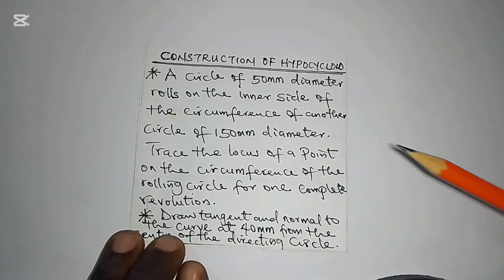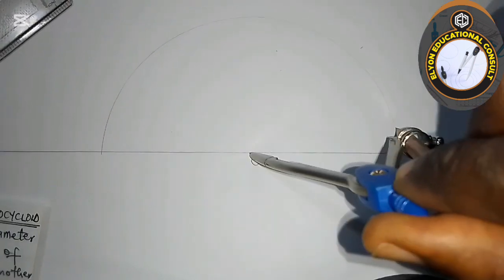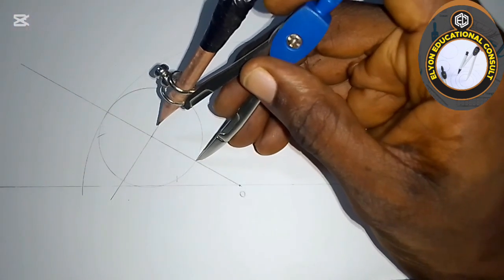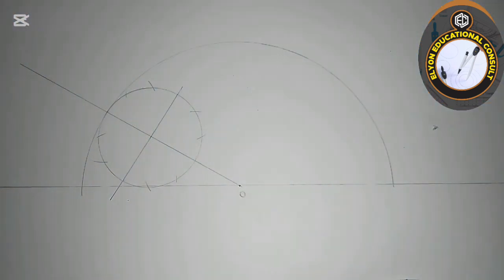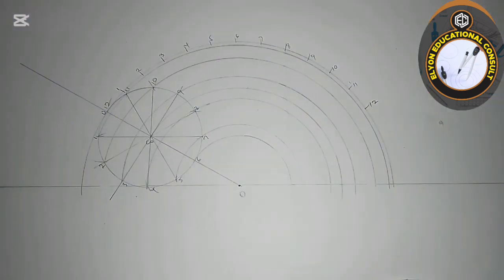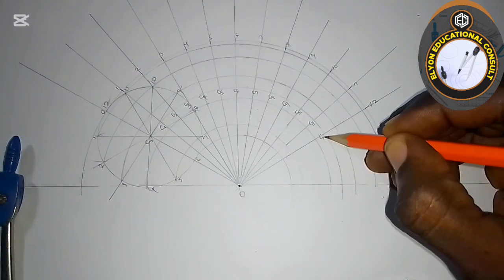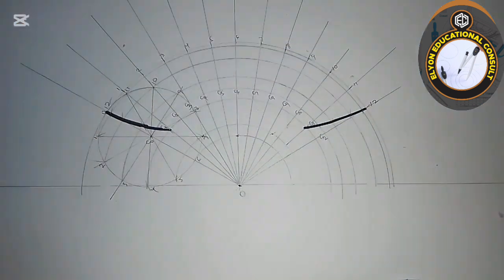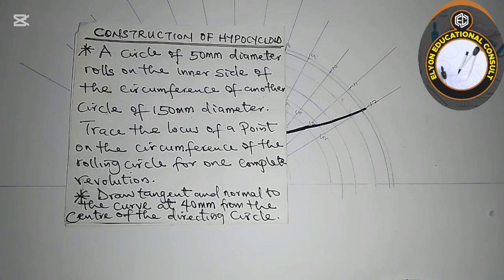How to draw hypocycloid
The path trace out by a rolling circle on the inside of a directing or a larger circle is called hypocycloid.